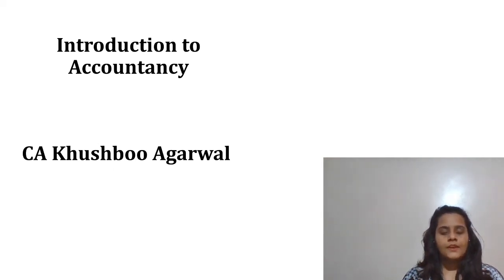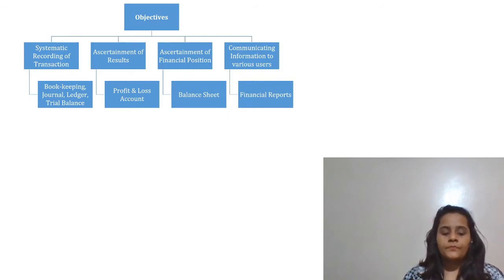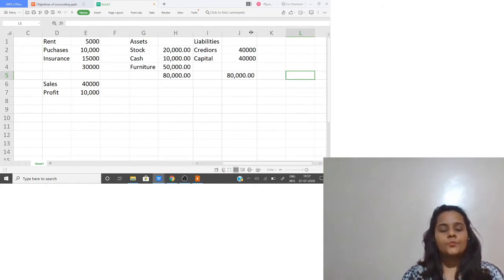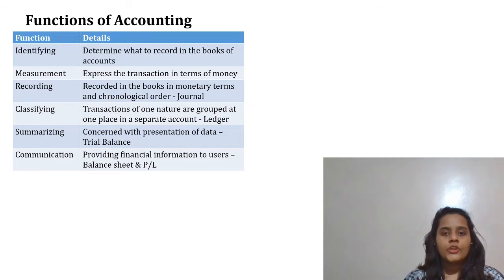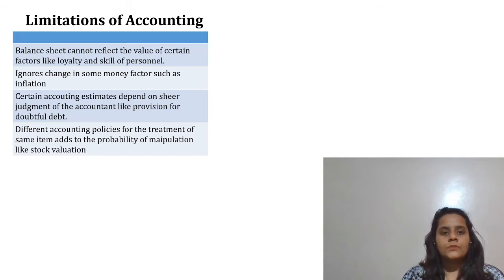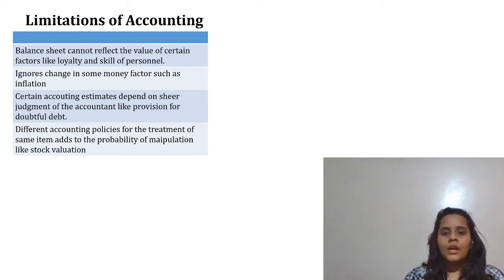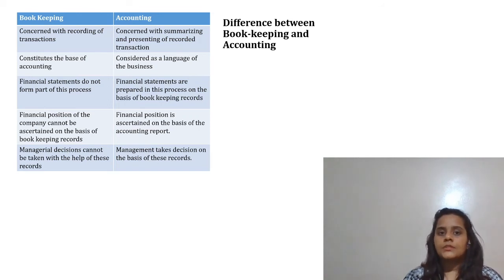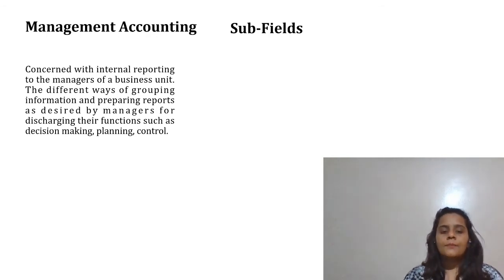Objective,Function,Limitation & Subfield of Accounting||Difference between Bookkeeping & Accounting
Introduction to accounting, including a discussion on its objective,limitation, functions and sub-fields.

In case of any doubts, post them in the comment section below.